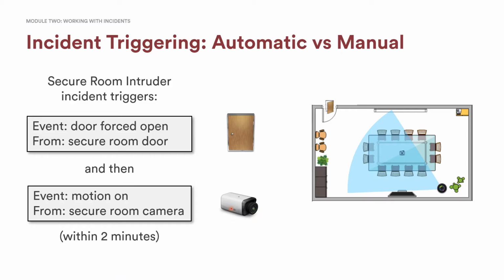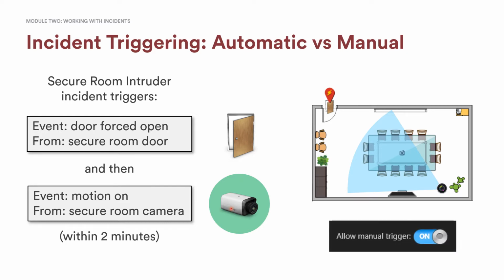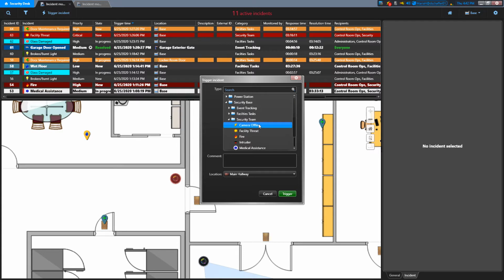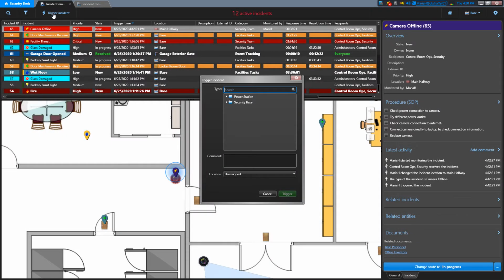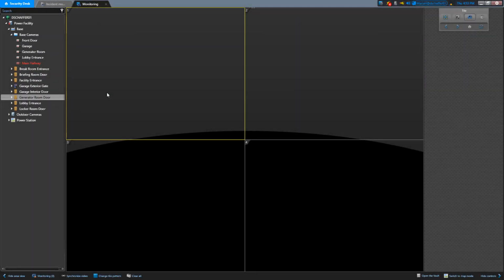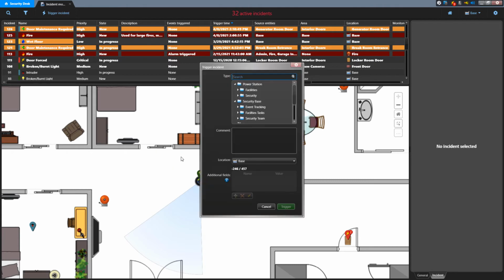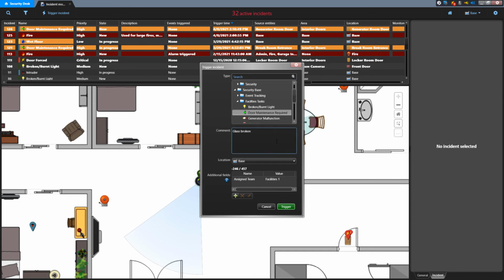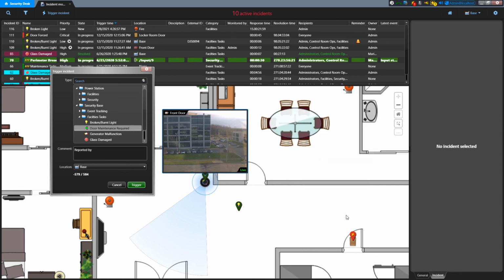Incident Triggering: Automatic vs Manual 303